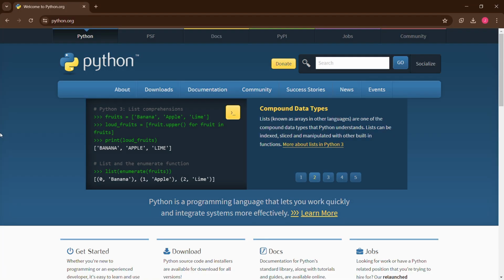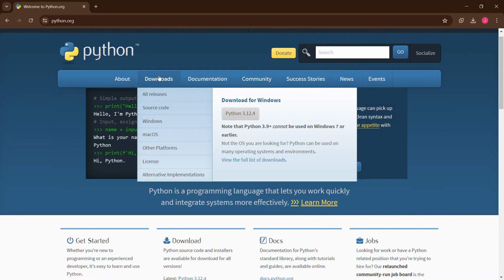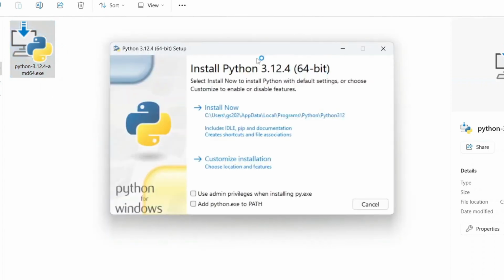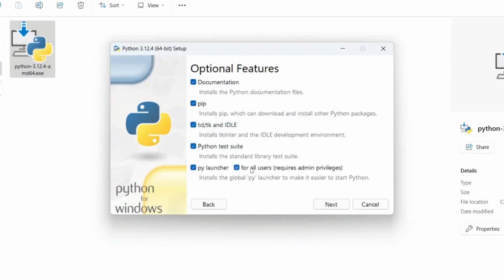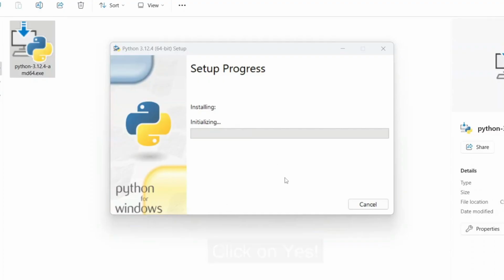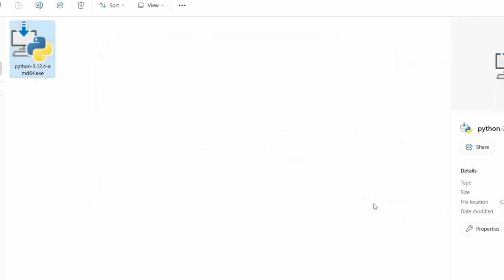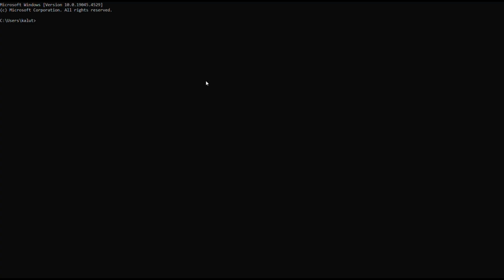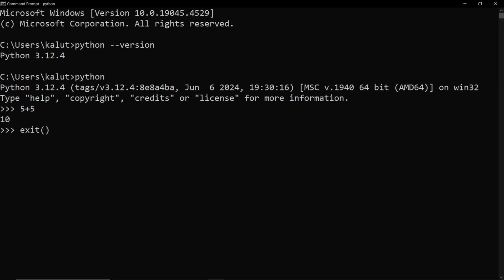Python Setup : Download and Install Python 3.12.4 on Windows 10/11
In this video, we walk you through the process of downloading and installing Python 3.12.4 on a Windows 10/11 system. We also demonstrate how to check the installed version using the command prompt. Whether you are a beginner or need a refresher, this step-by-step guide will help you get Python up and running on your Windows computer.

In This Video:
- Installing Python on Windows 10/11
- Adding Python to the system PATH
- Verifying the installation by checking the Python version in CMD

Steps Covered:
2. Download the latest stable release (Python 3.12.4)
3. Run the installer and configure installation options
4. Verify Python installation via Command Prompt
`python --version`

By the end of this video, you'll have Python 3.12.4 installed on your Windows machine and be ready to start coding.